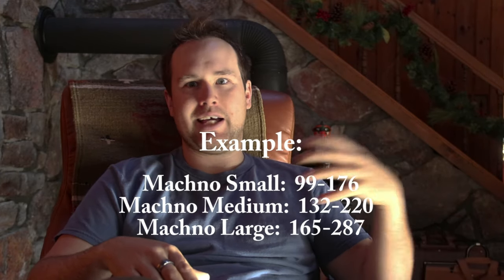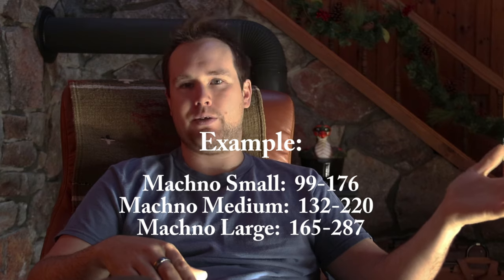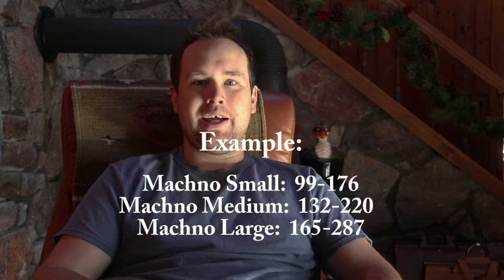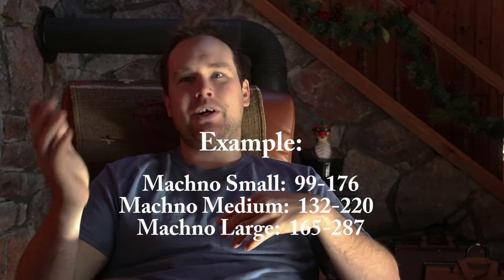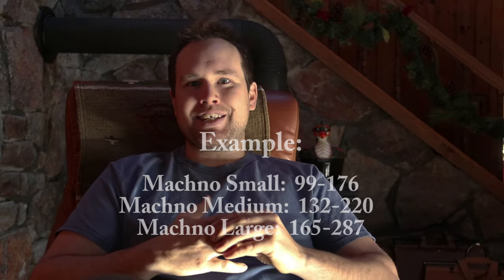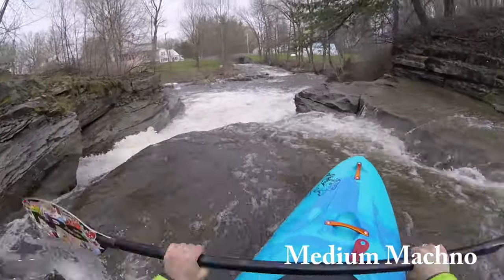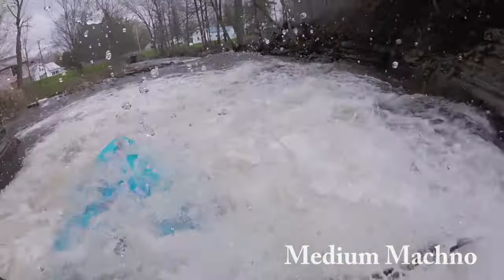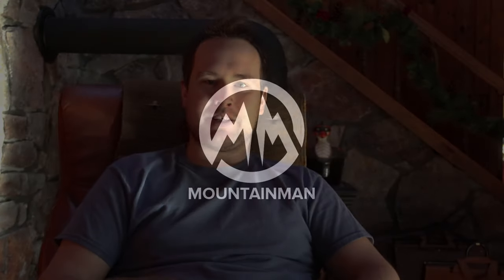What Size Whitewater Kayak? | Go Big! I After Hours Podcast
Buying a Dagger Kayak online?
Need outfitting materials? Use this link to find what I use on Amazon

Choosing the right size whitewater kayak can be really hard. Most of the time the sizing information provided by whitewater kayak manufacturers is vague and confusing. In some cases sizing appears to span from the smallest person that can fit with all the provided shims installed to the largest person that can fit with no outfitting at all.

It is hard to begrudge a kayak maker for trying to make their boats appeal to the largest number of whitewater kayakers possible, and account for different tastes, but the process of choosing a boat is hard enough already. Here are some tips for figuring out what size boat will fit you best.

Featured Kayaks are the Pyranha Machno and Pyranha Jed

We've been having "inside baseball" conversations about whitewater kayaking and the paddle-sports industry for years. The After Hours Podcast is our way of letting the average paddler peak behind the hype and the social media posts. We hope you appreciate us trying to increase transparency and cut through nonsense and rumors. This is a pet project we do on our own time, and while we admit it is at the risk of annoying some of our friends and sponsors, we promise we have the best of intentions.